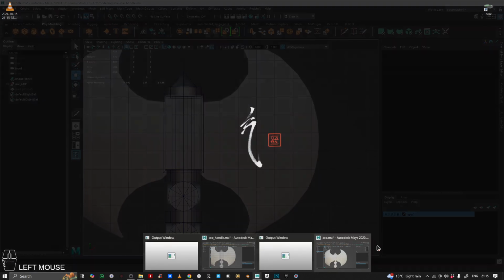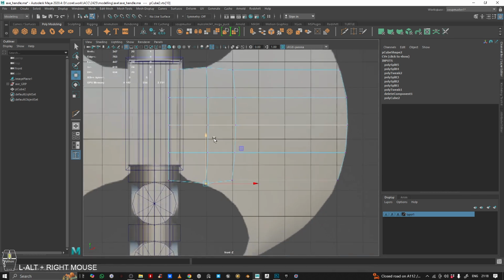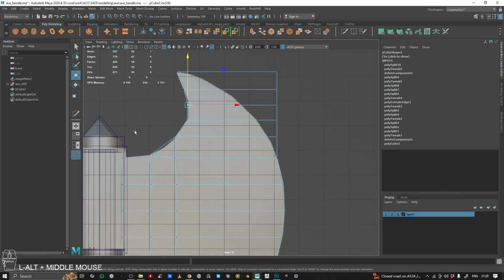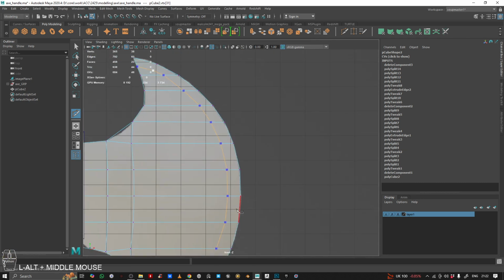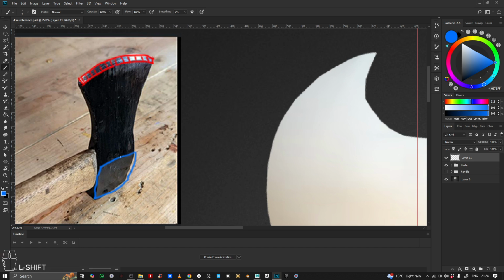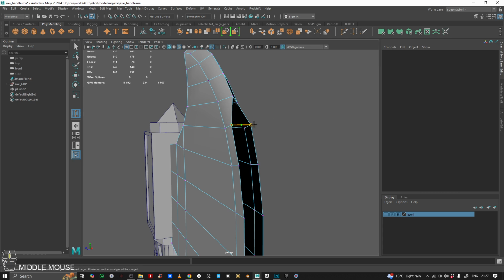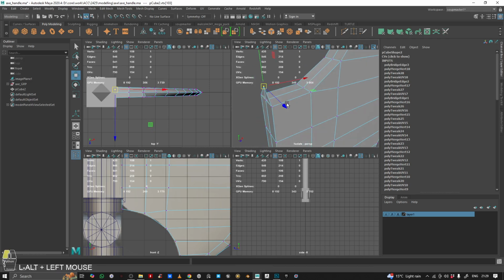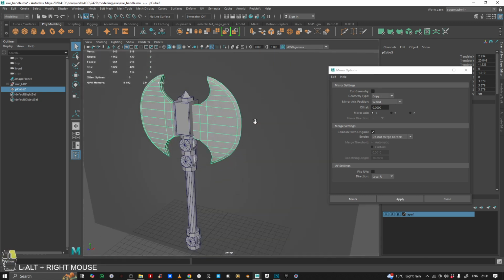Tutorial 07 - MAYA Modelling, AXE pt 02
🎬 Tutorial 06: AXE MODELLING part 01
In this episode, we are gonna continue creating the axe :)